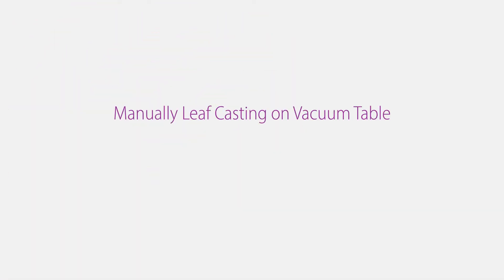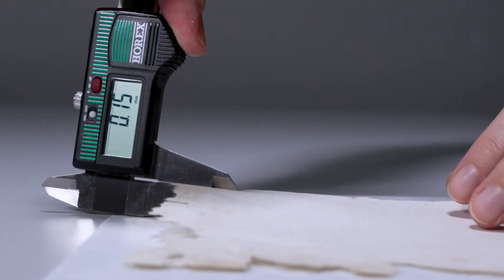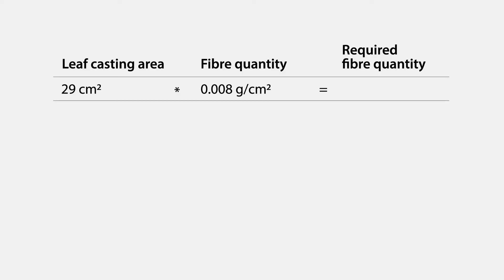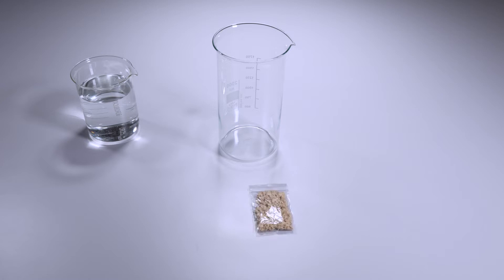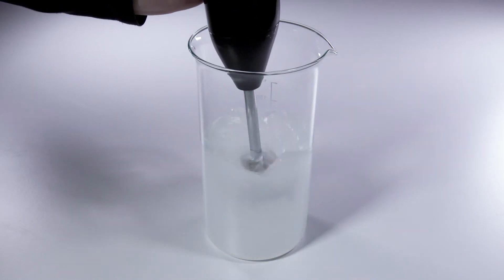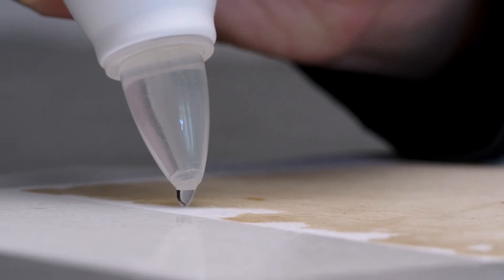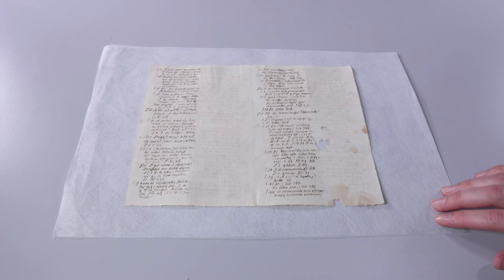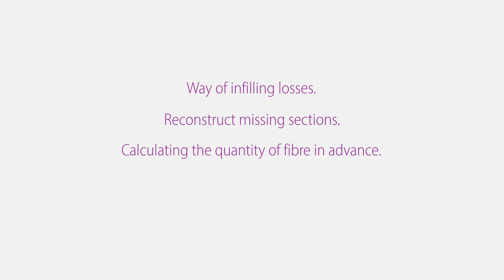Leaf Casting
This video is about manually leaf casting paper on a vacuum table. It shows the preparation involved and how the process is carried out.

0:00 Introduction
0:48 Calculating the Amount of Fibers
2:53 Preparing the Fibre Suspension
4:29 Instructions
6:50 Summary

The methods shown do not guarantee successful restoration and should only be applied by academically trained conservators.
Neither TH Köln – University of Applied Sciences, the project managers nor any other party involved shall accept any liability for damage to objects arising as a result of this video.
These videos do not claim to be complete or accurate.
The videos form part of the teaching material within the scope of the “flipped classrooms” concept at the Cologne Institute of Conservation Sciences (CICS, TH Köln – University of Applied Sciences).

This video from the project "Rethought!-Jigsaw Teaching in restoration" at the Cologne University of Applied Sciences is licensed under CC BY-SA 4.0 (creative All logos and pictograms used are excluded from the license.